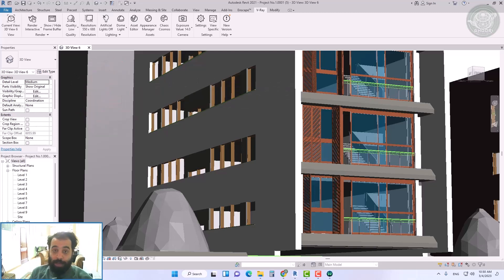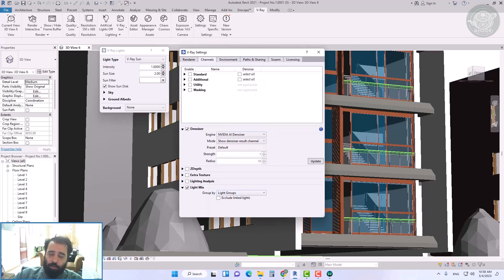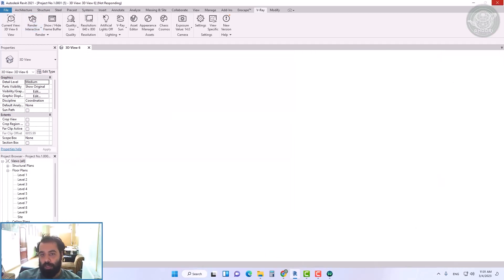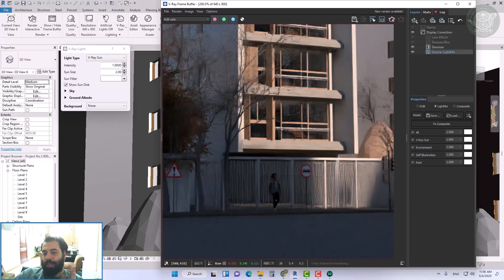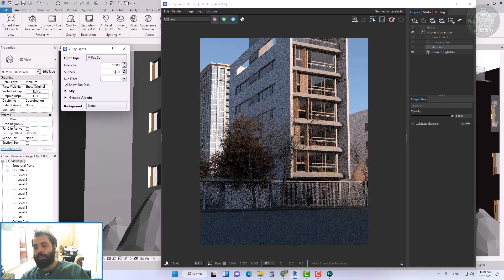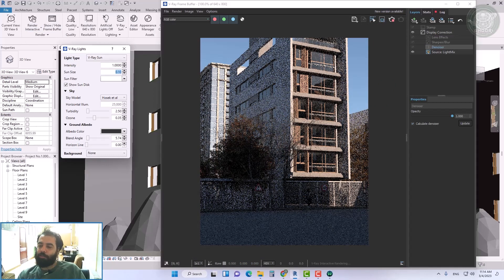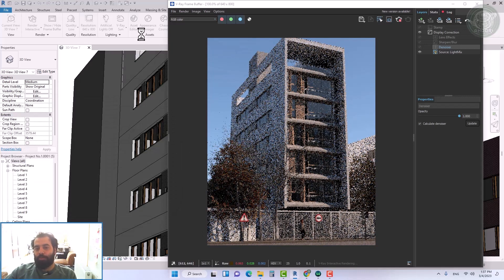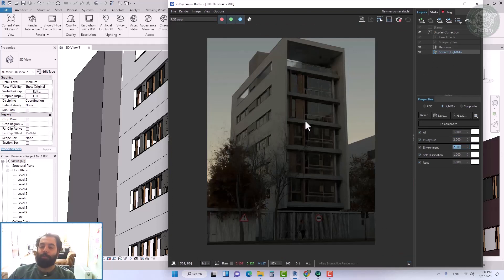vray sun & sky in revit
In this tutorial, we will talk about sunlight and sky in vray for revit software. One of the most common methods is to use vray sun and vray sky tools. We usually use this method for ambient lighting for exterior renderings. We do not use this method for interior renderings because it increases the rendering time and does not produce good rendering. There is another mode for ambient lighting, which is a combination of dome light and HDR images, which we will discuss in another tutorial. You can see the rendering settings for vray sun, which includes the intensity and size of the sun. We start the rendering test, but before that we activate the denoiser and Lightmix options. The denoiser allows us to see a clean result very quickly. Lightmix allows us to control the lights during rendering or after rendering. To increase the rendering test speed, we can decrease the trace depth. We also determine the resolution and now we do the rendering test. vray sun and vray sky also have a smart relationship with each other, that is, if we have a sunset, the sky will react to it and become darker and more orange. As you can see in the rendering test, the light of the sky and the sun are present in the scene. The sun size option affects two things, the first is the sharpness or softness of the shadows and the second is the size of the sun. If we increase the sun size too much, it will cause the shadows to fade so much that they are no longer recognizable. Usually, the shadows of the sun are sharp at noon, and the shadows become very soft at sunset or in foggy weather. The turbidity option is also suitable for a more industrial environment. To change the angle of the sun, we can use the sun settings tool in Revit.